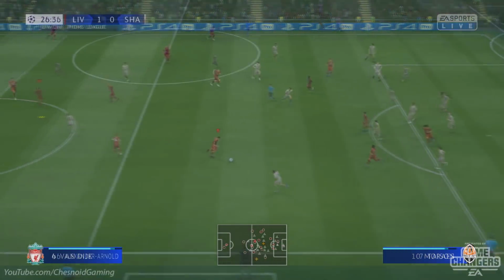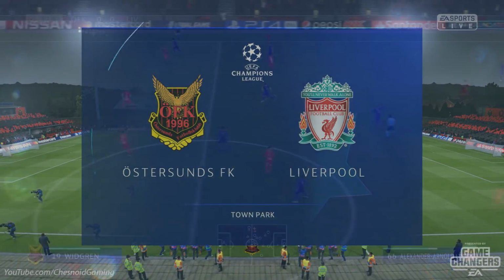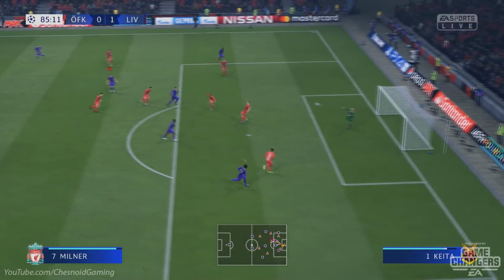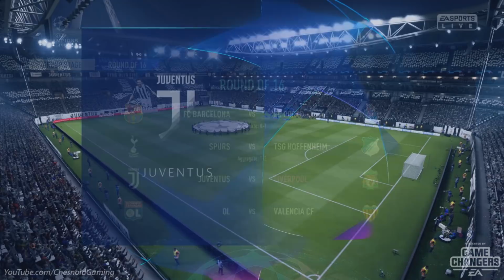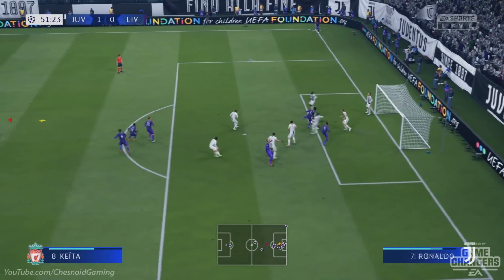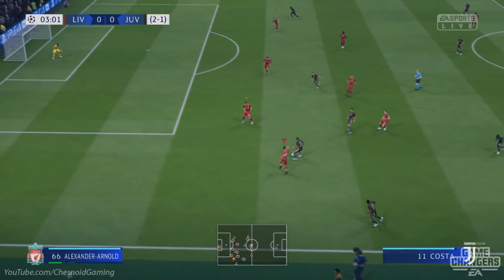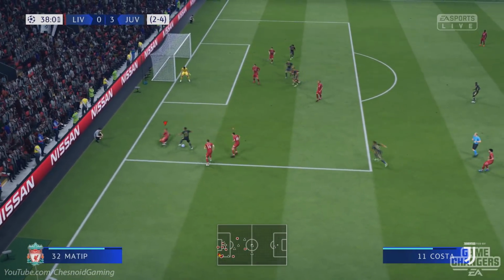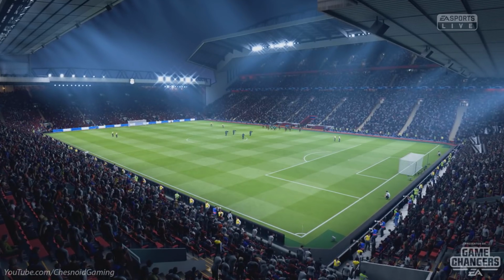FIFA19 Champions League Gameplay - LIVERPOOL Part 2 [ULTIMATE DIFFICULTY]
I also stream over on Twitch as regularly as i can,  you can find the Twitch link above =)